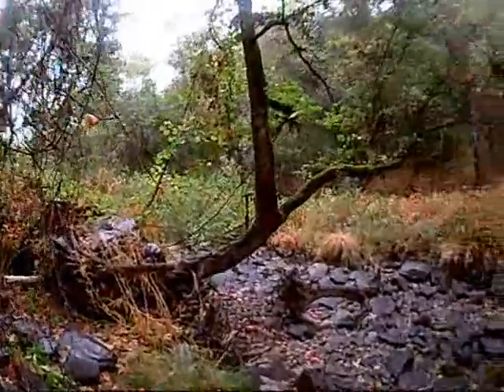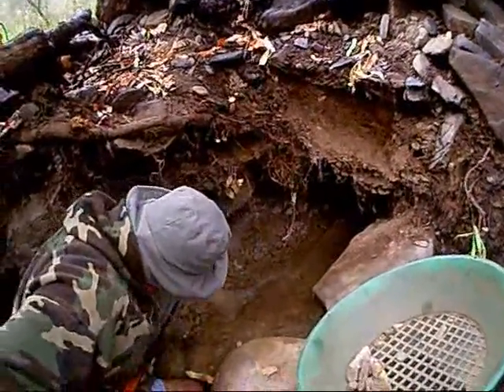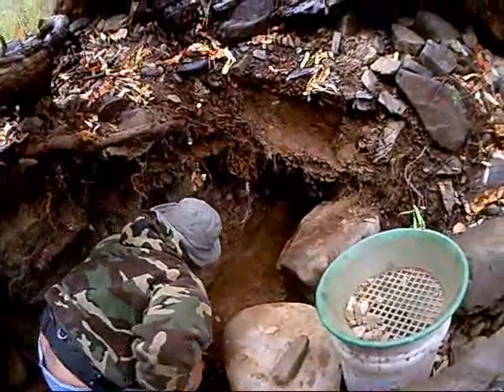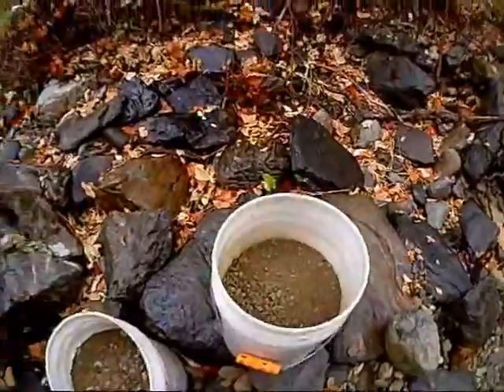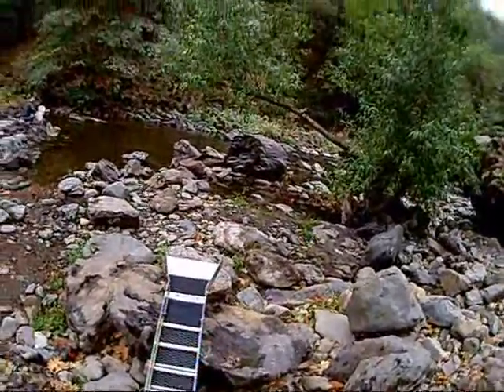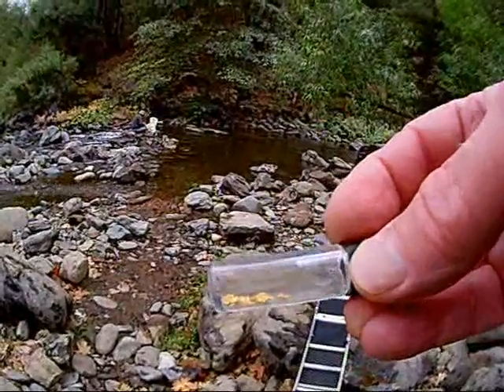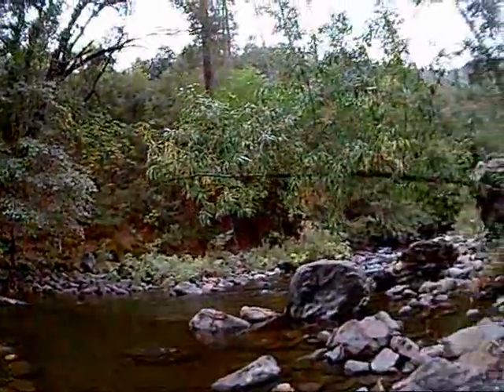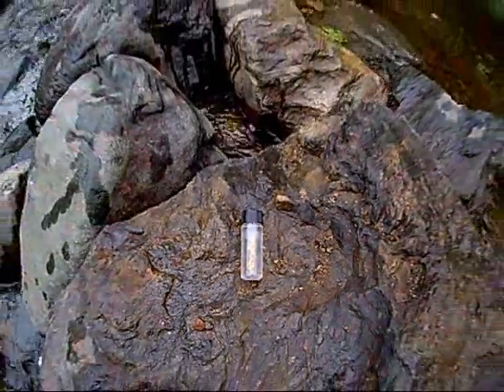Prospecting For Gold, 10-12-12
Even in rainy weather, we find gold! Since we are advanced prospectors, we know where to dig. All gold found is shown that day. Just ask the people who find us and see the gold as we pull it from the sluice box.